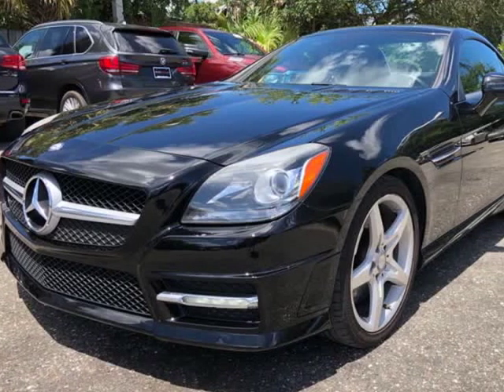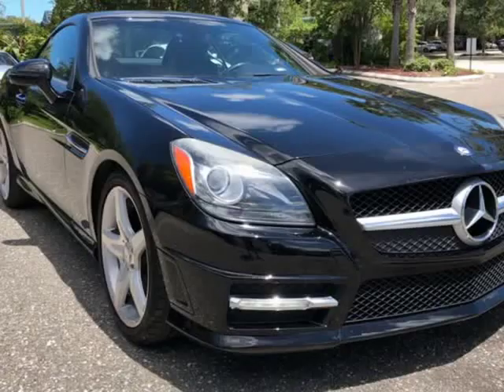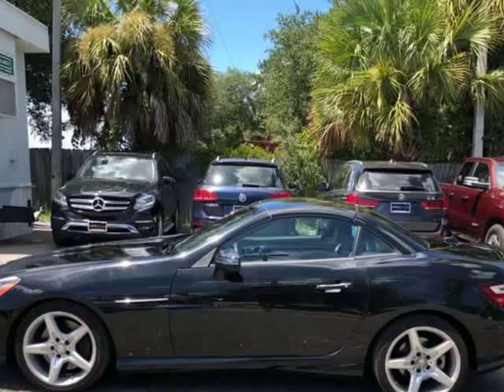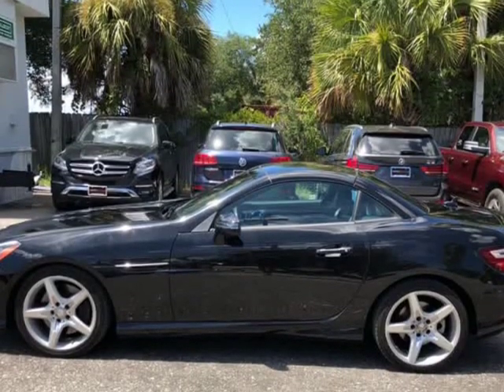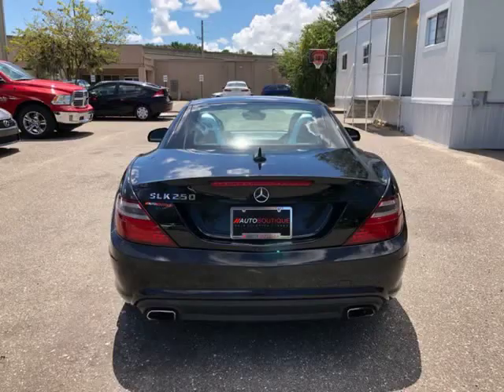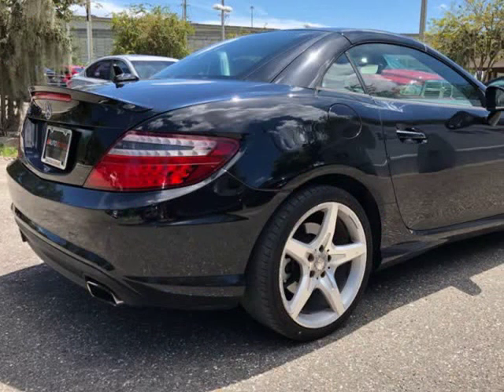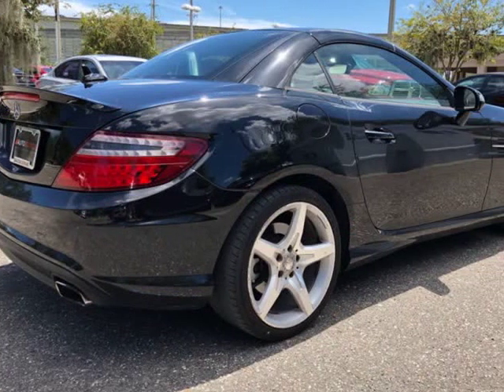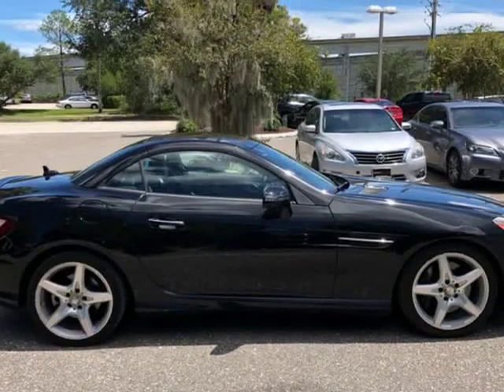2012 MERCEDES-BENZ SLK 250 250 (jacksonville, Florida)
auto boutique
8849 arlington expy
jacksonville